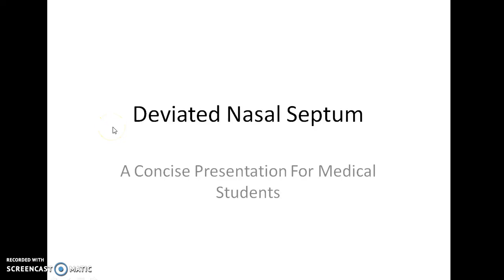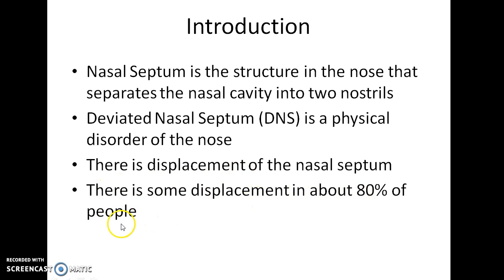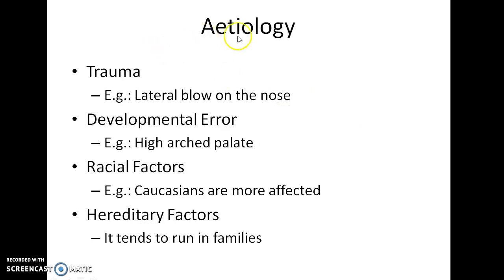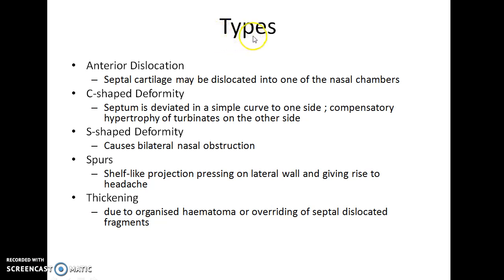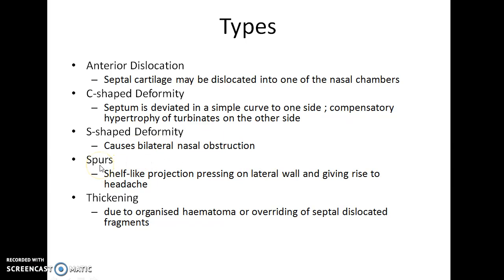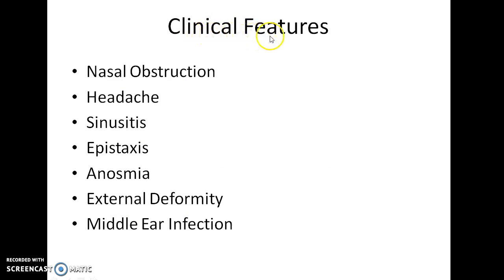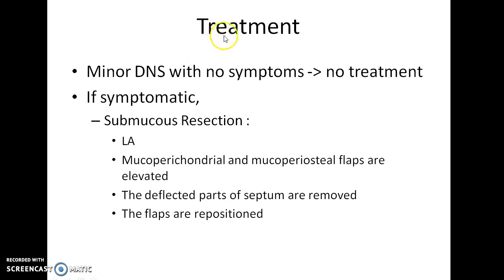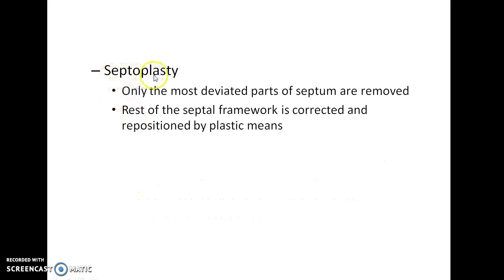Deviated Nasal Septum - ENT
Hey guys, this is Indian Medico. In this video, we are going to see about Deviated Nasal Septum. This is a concise presentation for medical students (especially from India). I hope that this presentation helps you to understand the topic as well as score well in your exams. I welcome your feedback. If you don't like this video, hit the dislike button and comment your suggestions please.